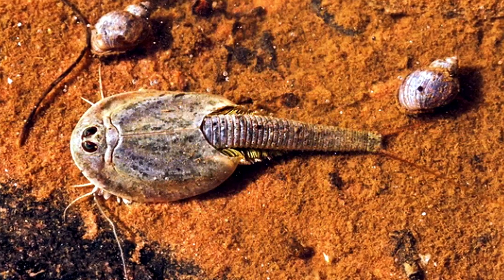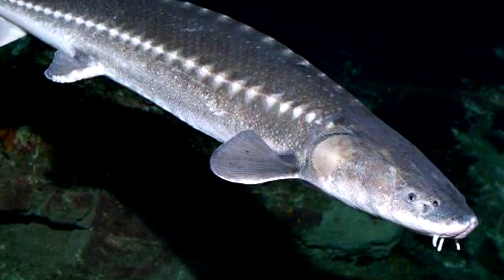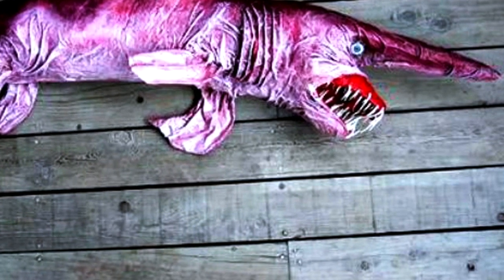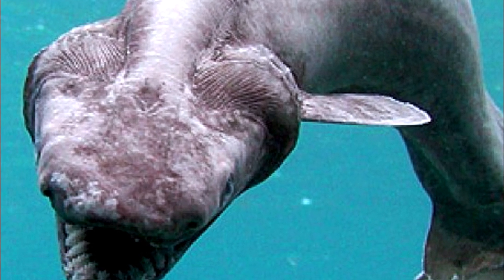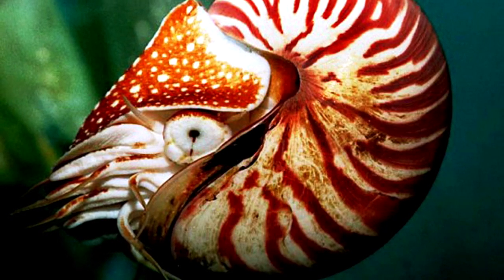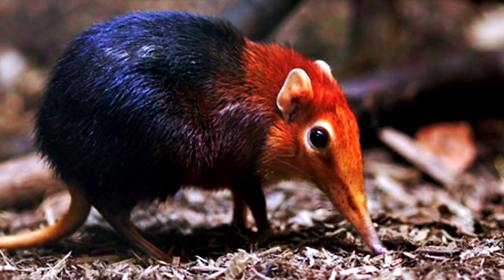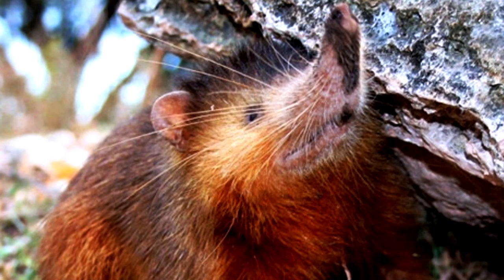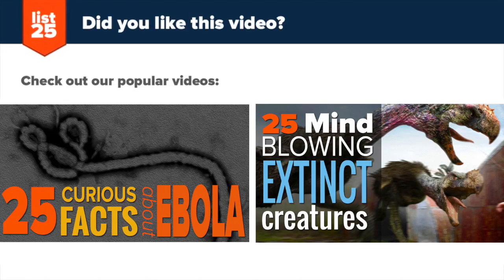25 Prehistoric Animals That Are Alive Today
We have already published a few posts about some of the weirdest, largest or most dangerous dinosaurs and prehistoric creatures that went extinct millions years ago but in fact, some of these ancient animals are still around. With no or just little changes to their prehistoric appearance and behavior, some of these creatures can be found even in the modern world. From scary descendants of deep-sea prehistoric sharks to a 120 million-year-old ant, check out these 25 prehistoric animals that are alive today.

Preview!:

Tadpole shrimp
Lamprey
Sandhill crane
Sturgeon
The Chinese giant salamander
Martialis heureka ant
Goblin shark
Horseshoe crab
Echidna
Tuatara
Frilled shark
Alligator snapping turtle
Coelacanth
Giant freshwater stingray
Nautilus
Jellyfish
Platypus
Elephant shrew
Pelican
Alligator Gar
Sponge
Solenodon
Crocodilians
Pygmy right whale
Hula painted frog